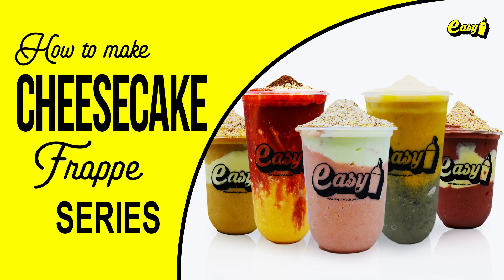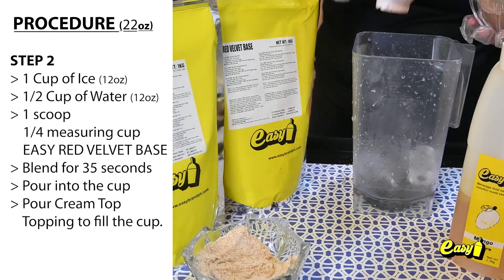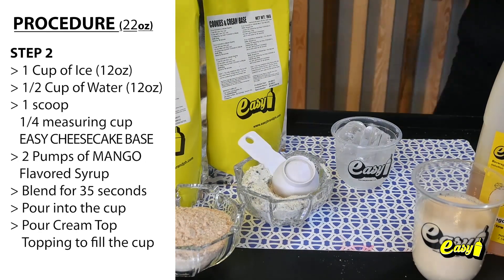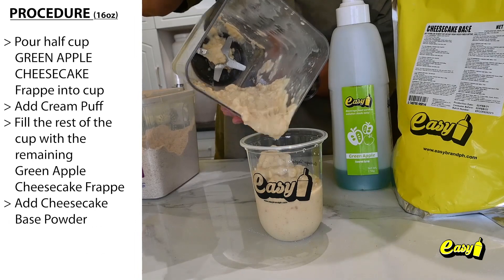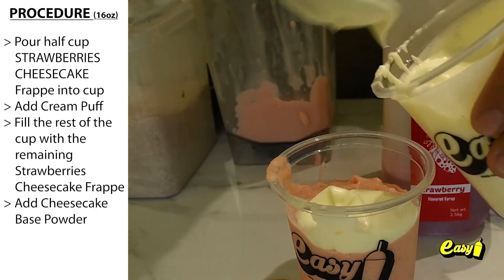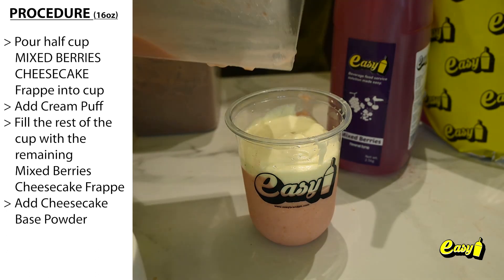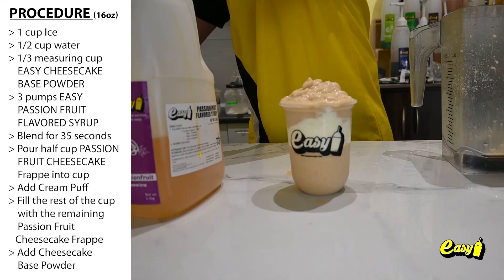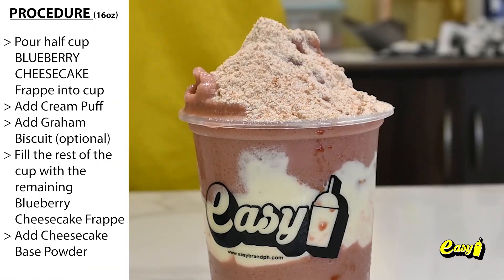How to make Cheesecake Frappe Series using EASY BRAND Cheesecake Base Powder 🥰🥰🥰 | EASYBRAND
How to make Cheesecake Frappe Series using EASY BRAND Cheesecake Base Powder 🥰🥰🥰

Quality Milk Tea or Coffee Shop ingredients?
EASY BRAND na yan!